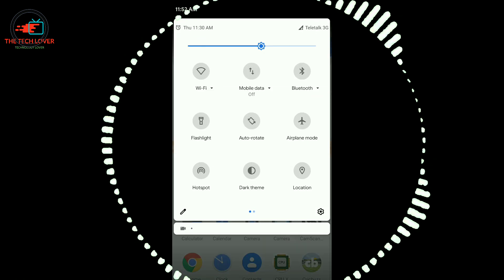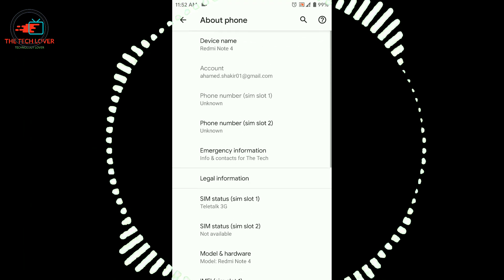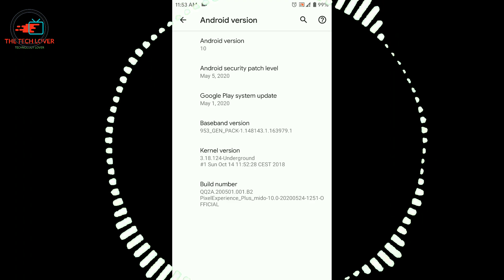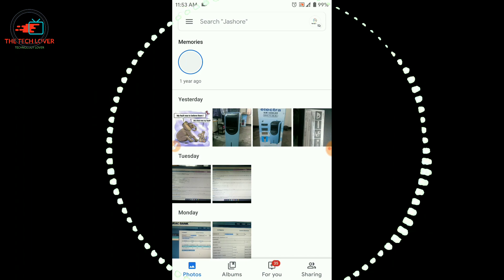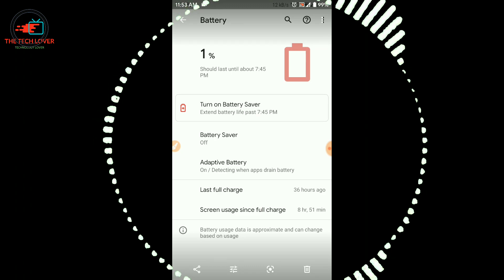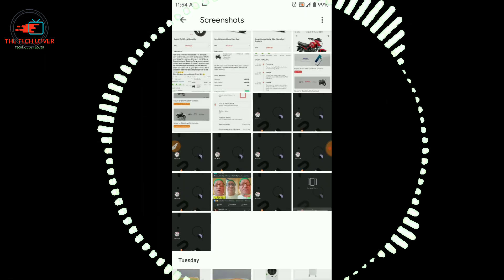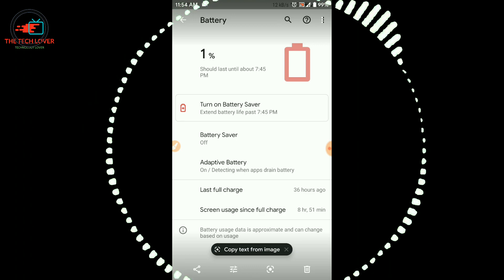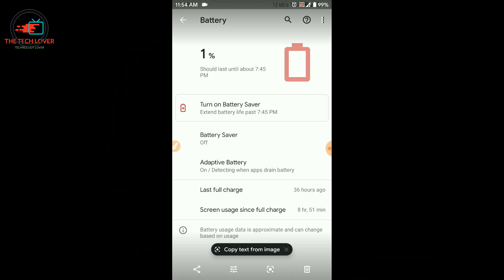Best Android Rom with Kernel for mido 4/4x||Redmi Note 4||10-Q Rom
About Us : This channel is all about technology & Computer related tips,travels & vlog.please stay with us & grow up your knowledge.thank you.You will find technology tips videos in Bengali.